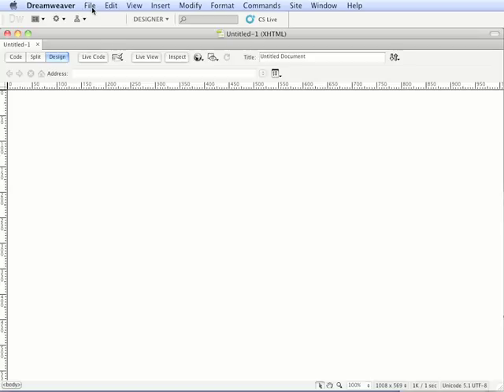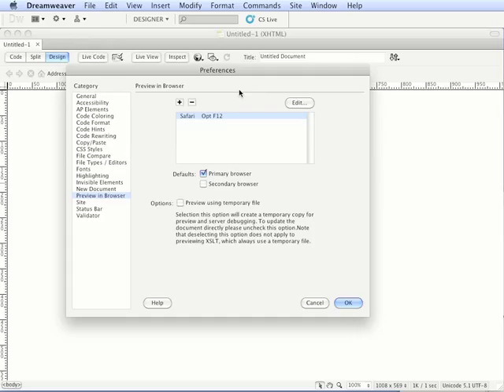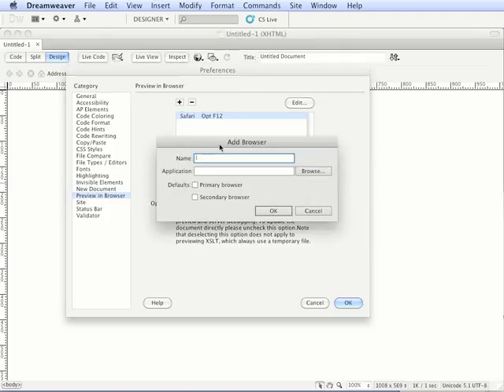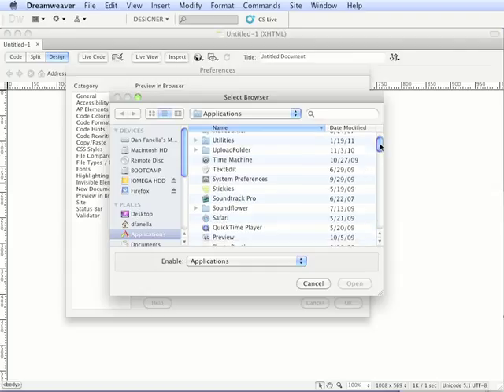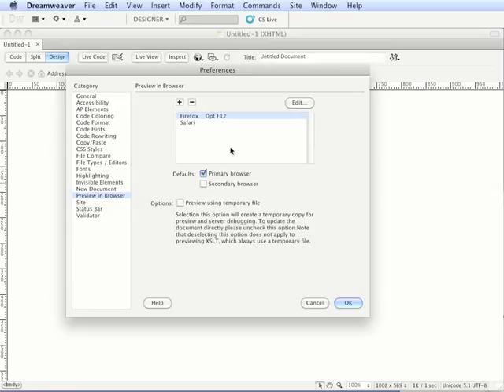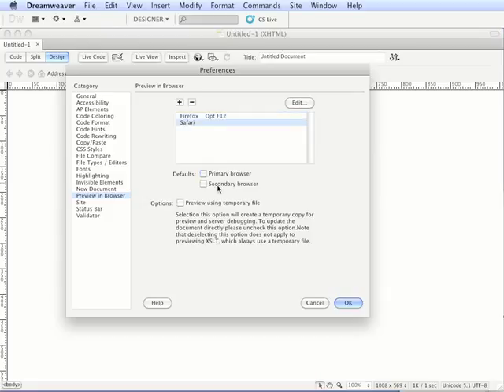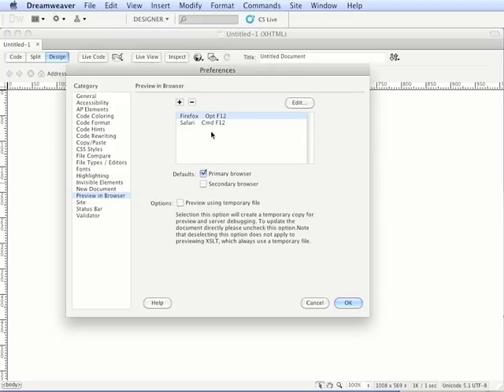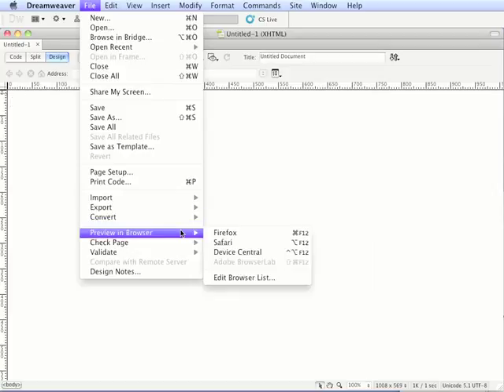atomictraining.com | Dreamweaver CS5 Training - Choosing a primary and secondary browser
Atomic Training ... Adobe Dreamweaver CS5 allows you to quickly design, develop, and maintain Web sites and Web applications.  Learn about setting preferences, working with forms, adding media, and much more in this advanced tutorial series.